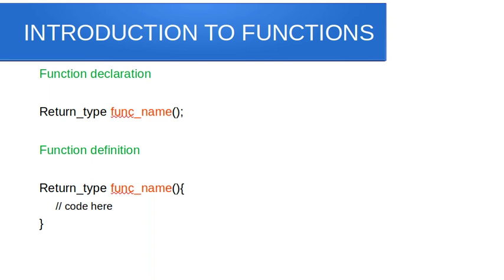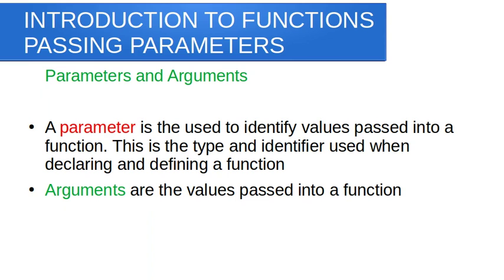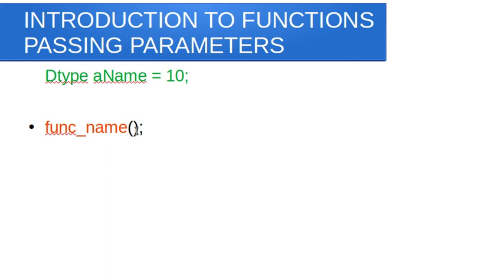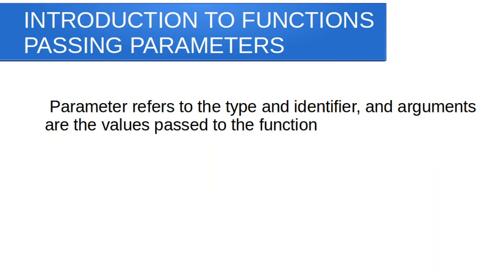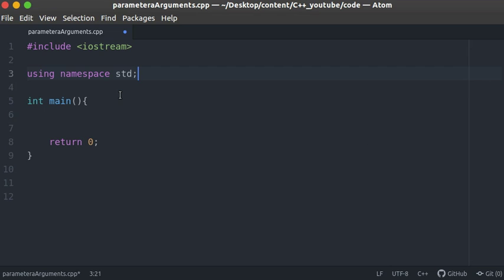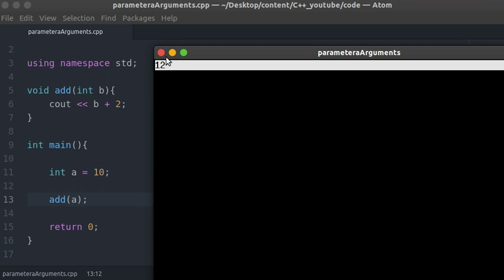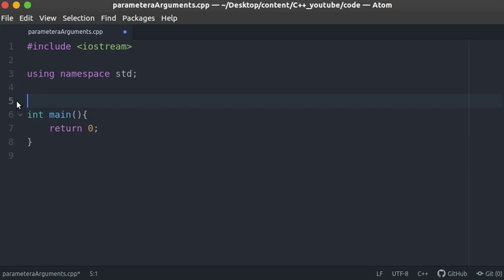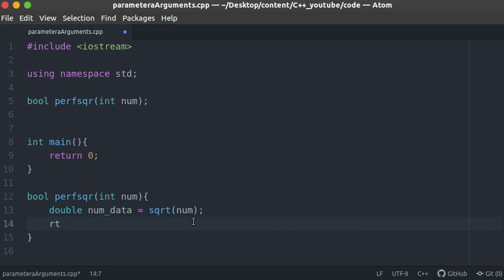Parameters and Arguments | Introduction to C++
Hello, in this tutorial we will go parameters and arguments and how to find perfect square of a number in C++. This is an introduction to C++ course for beginners.